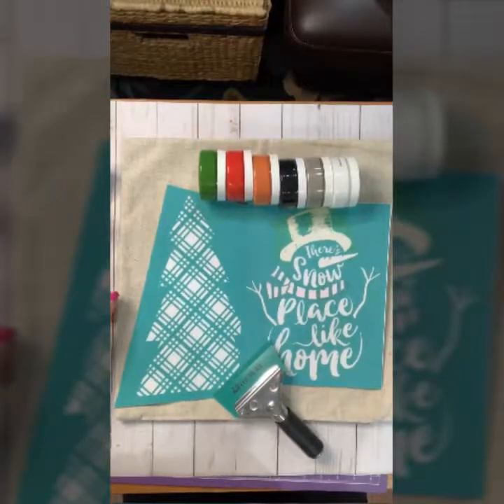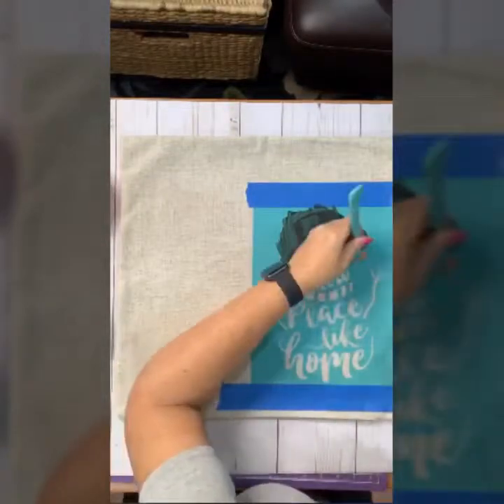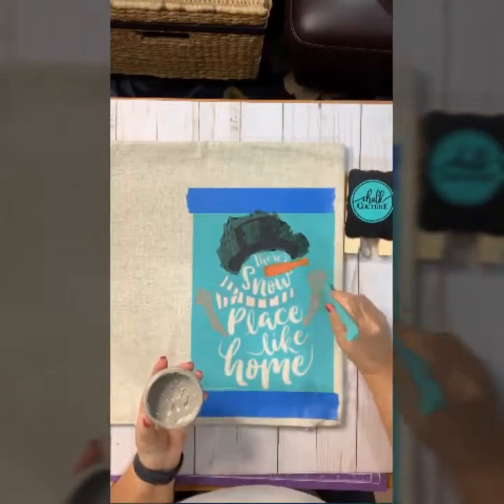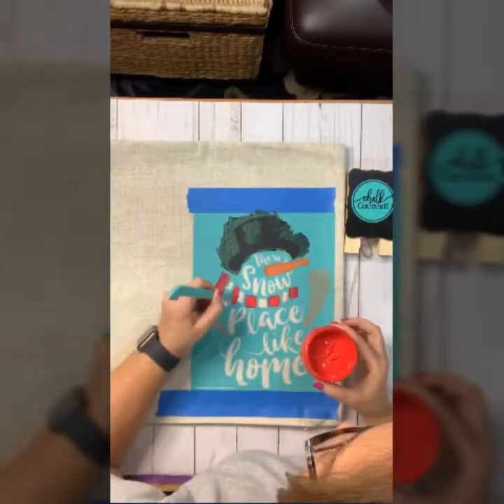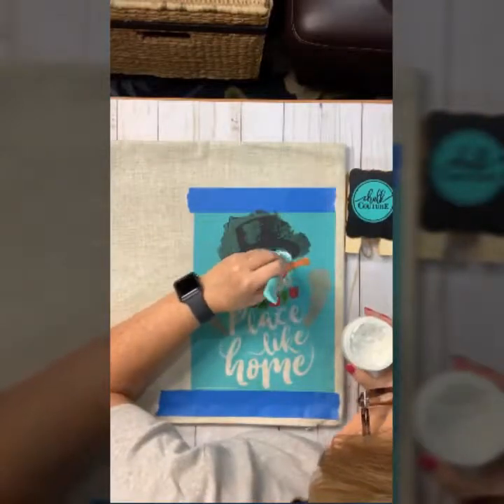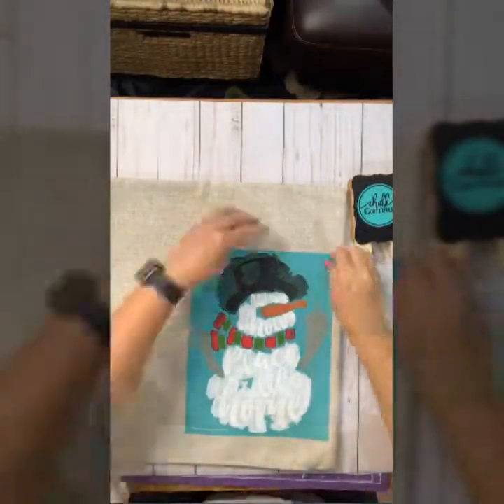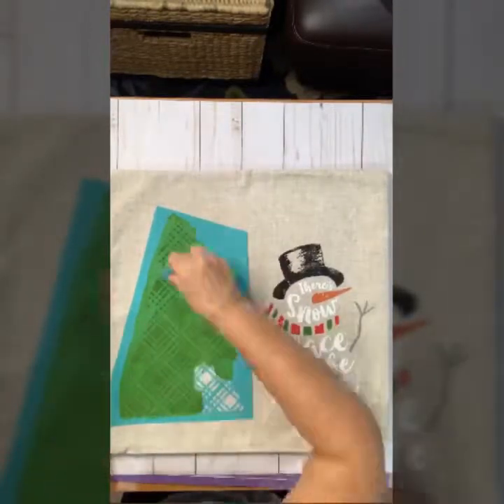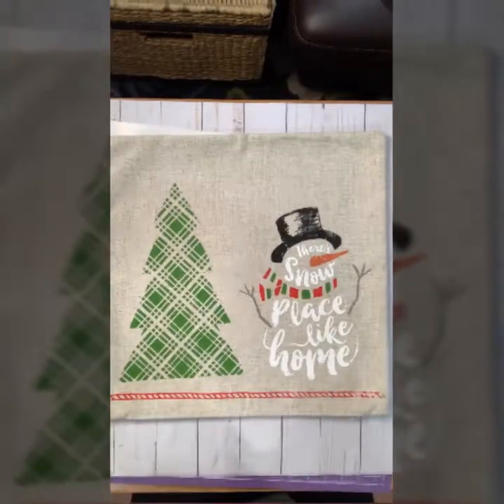Snow Place Like Home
This ink project is used to make a pillow cover. I added the tree from another transfer. Notice at the end of the video there is the same snowman on a chalkboard. Chalk paste was used instead of ink for that.